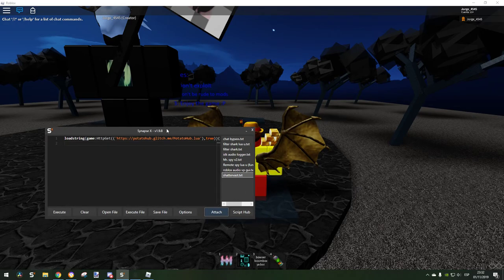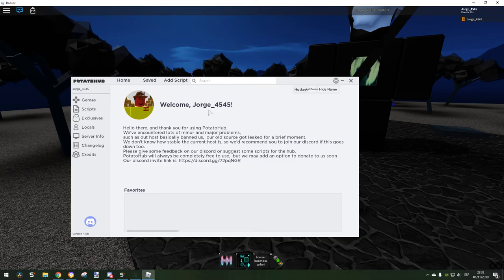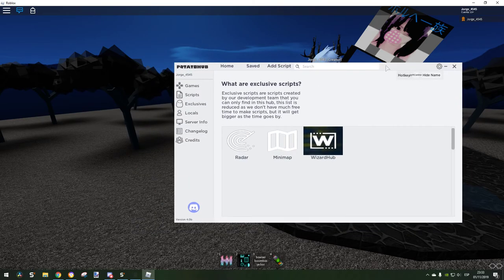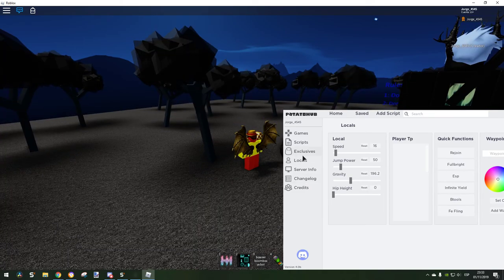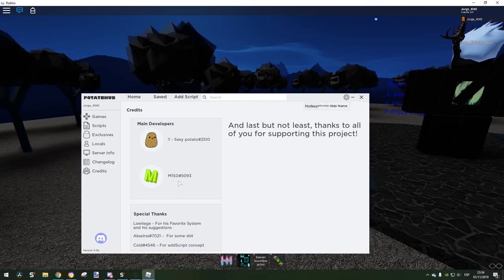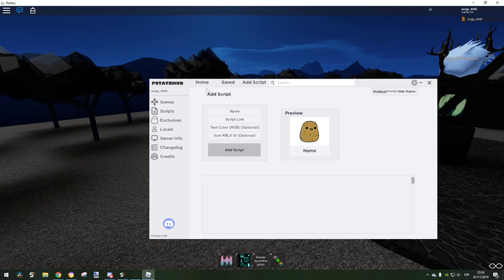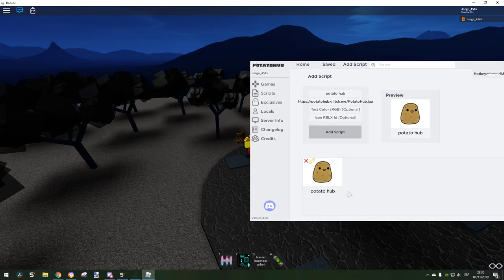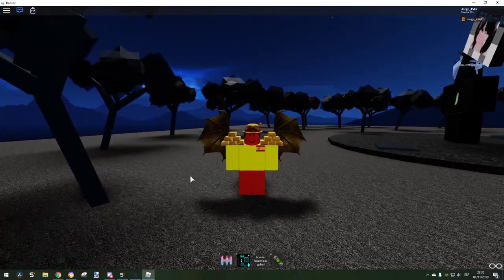Roblox exploting | showcasing potato hub (Last version 01/11/2019)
(Last version 01/11/2019)

*Only compatible with synapse x*